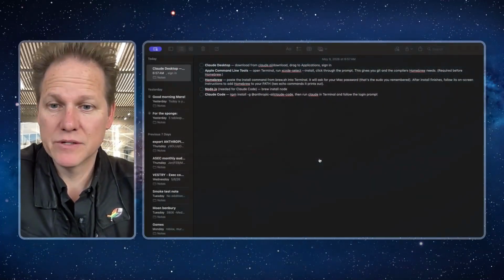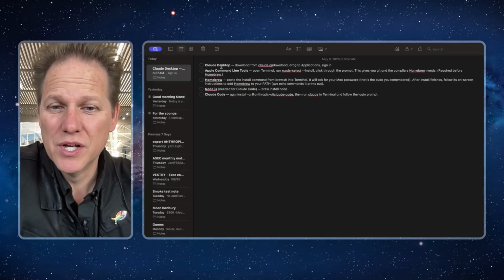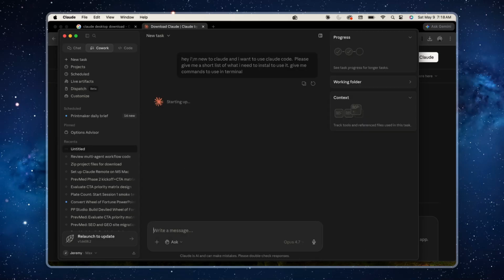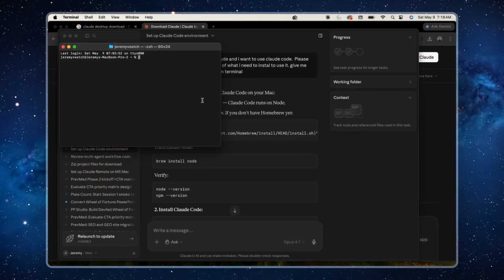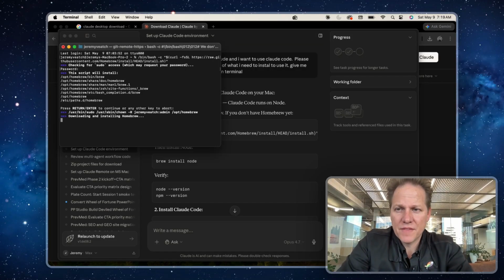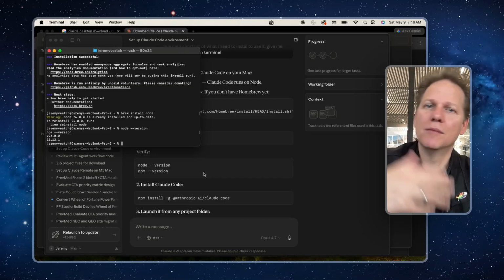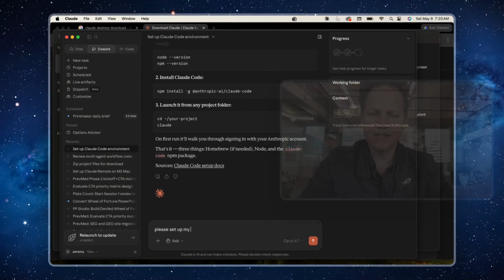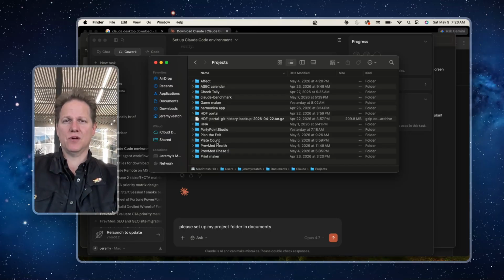Claude Code & Cowork Setup on Mac in 4 Minutes No Coding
Brand new to Claude and want to use Claude Code without a computer science degree? This is the fastest setup walkthrough on YouTube — under 5 minutes, on a Mac, with zero coding required.

In this video I'll show you exactly which apps to install (Claude Desktop, Cowork, Chat, and Claude Code), how to get a $20 Pro plan so you don't run out of credits, and how to use Terminal — even if it looks scary — to install Homebrew, Node.js, and GitHub. By the end, you'll have a project folder set up in Cowork and be ready to run your first Claude Code project.

Who this is for: knowledge workers, operators, founders, and anyone who's heard "Claude Code" and assumed they needed to be a developer. You don't.

⏱️ Chapters
0:00 What You'll Need (and why)
0:23 The 4 apps: Desktop, Cowork, Chat, Code
1:32 Opening Terminal on a Mac (Cmd+Space)
1:48 Installing Homebrew, Node.js, and GitHub
3:16 Setting up your project folder in Cowork
3:50 You're ready — what's next

📌 Why "Claude Code Fun"?
This channel is for people who think "code" sounds intimidating. It isn't. Claude Code is just the engine that lets Claude actually do things on your computer — and Cowork is the friendly interface that makes it usable for everyone.

🎬 Up next: Building your first project charter in Cowork — the missing step nobody talks about.